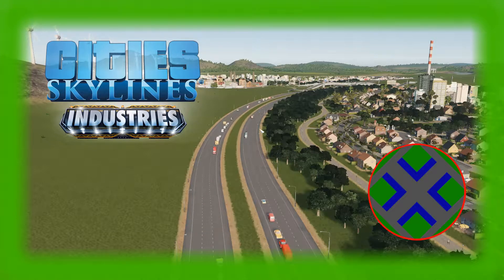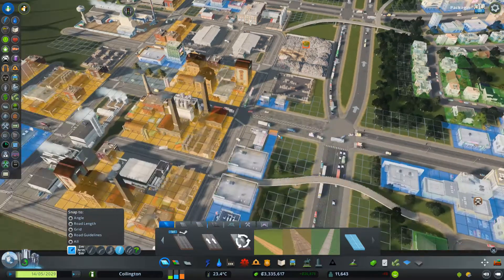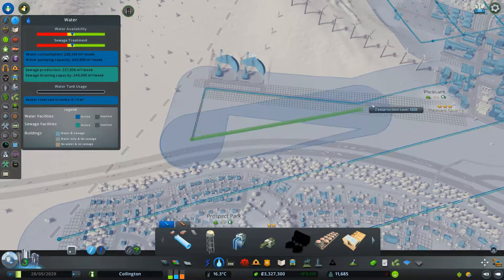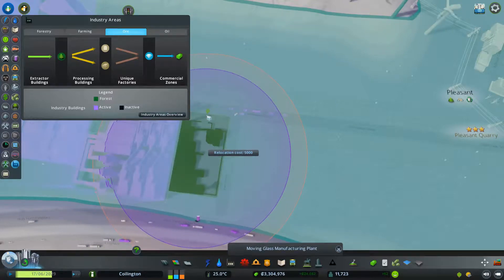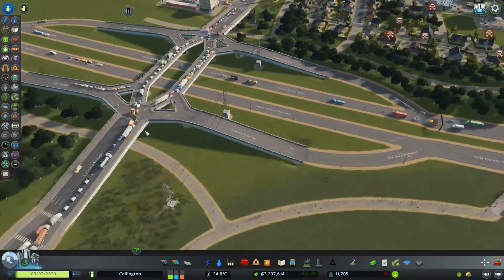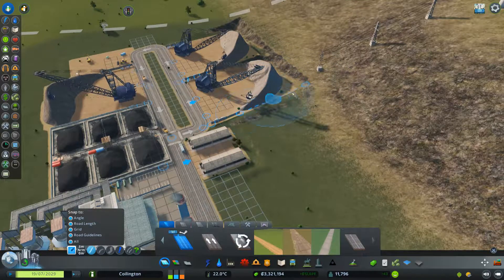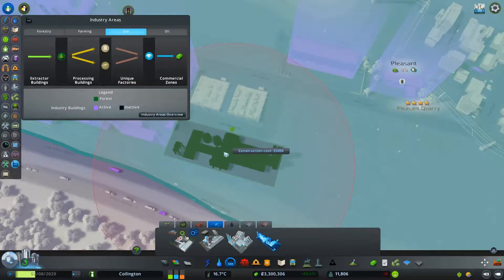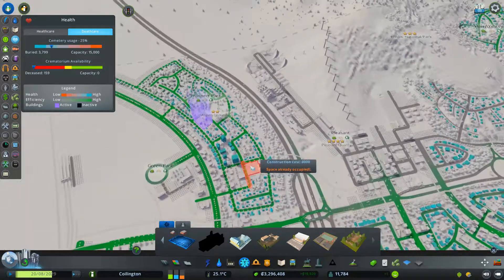Cities Skylines S1E27 - Coilington - Expanding the mines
I'm just trying out how my computer (and voice) behaves when trying to do a lets play. I chose to play a scenario with a limited scope and a few rules so we have a goal. I am using a bunch of QoL mods, some visual enhance, some QoL and some gameplay changing(Random disasters in scenarios, traffic manager, network additions).